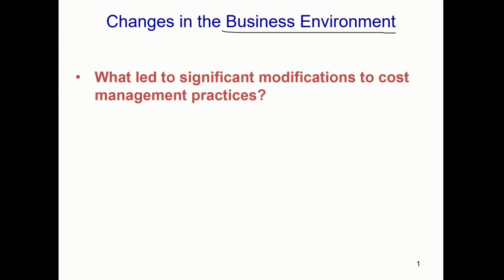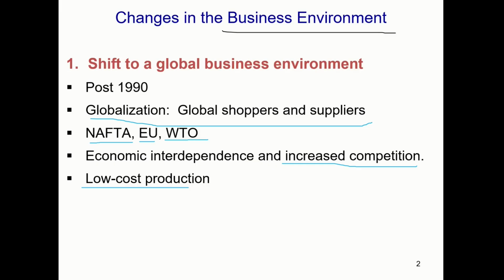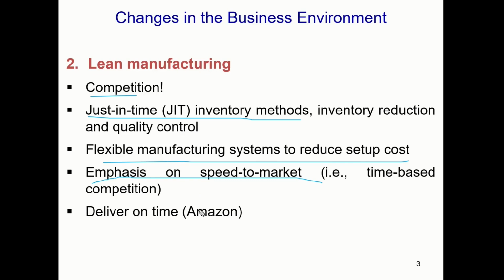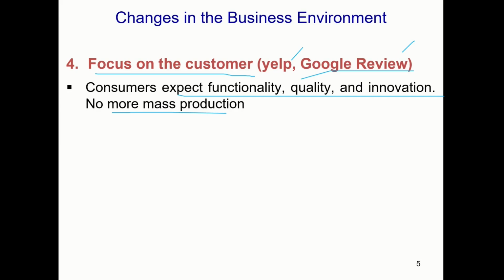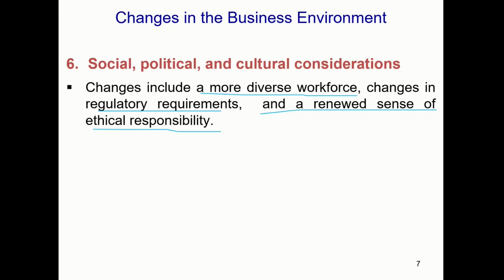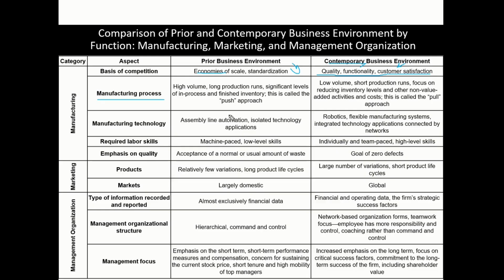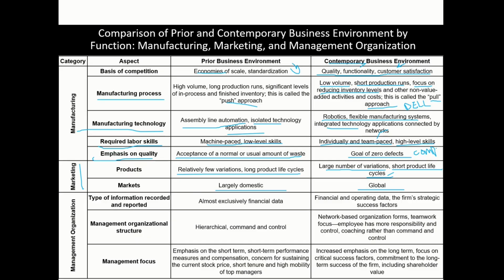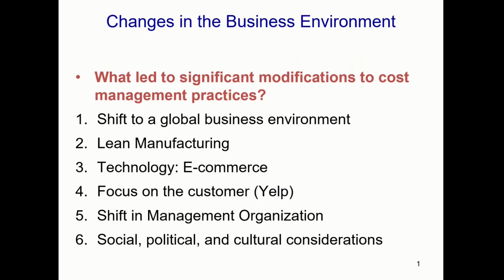Cost Management in Global and Virtual Businesses (Changes in Business Environment)